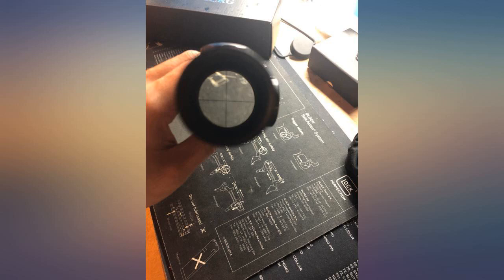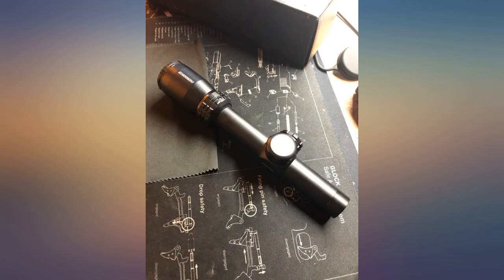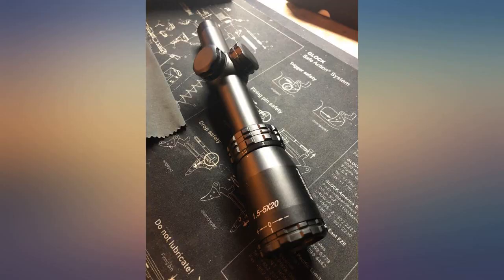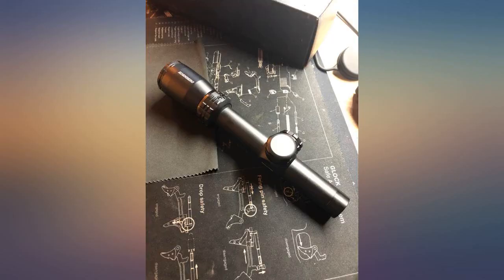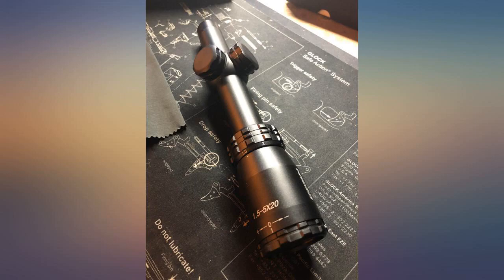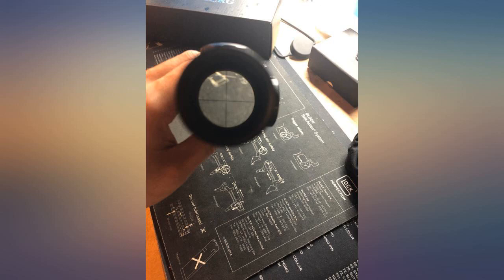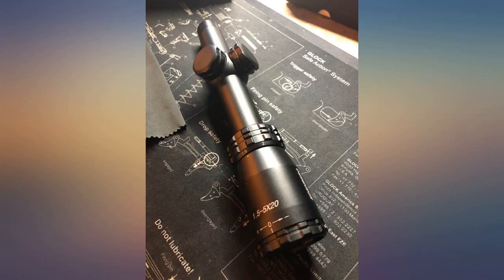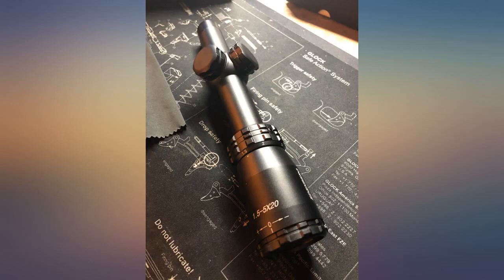Edenberg 1.5-5x20 1-inch Tube Rifle Scope for Hunting and Tactical Shooting 100% review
Edenberg 1.5-5x20 1-inch Tube Rifle Scope for Hunting and Tactical Shooting 100% Waterproof Fogproof Shockproof Construction with Wide Filed of View

Main Features:
- Quality rifle scope with stunning HD clarity
- Duplex Crosshair reticle rifle scope
- Low-light rifle scope with 1.5-5x magnification and 20mm objective lens
- 1/2 MOA fingertip windage and elevation adjustments and Fast-focus eyepiece
- 100-percent waterproof/fogproof construction and shockproof